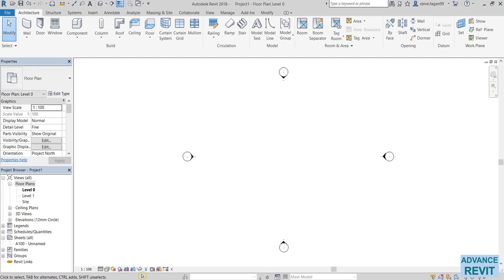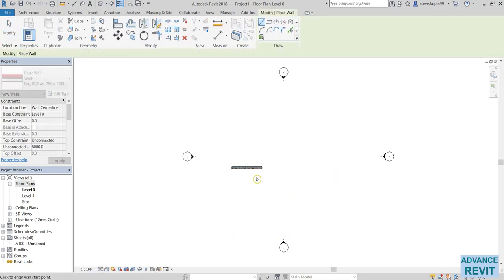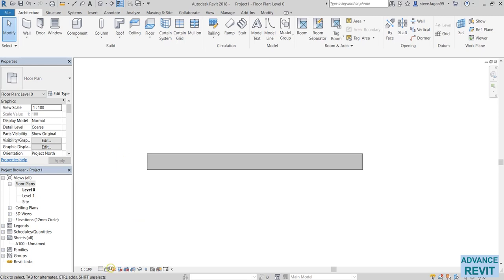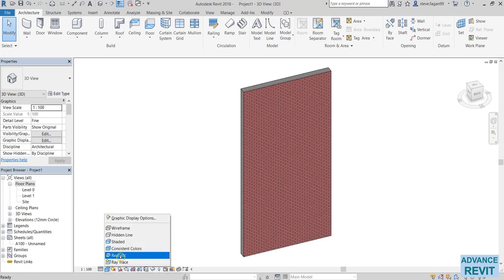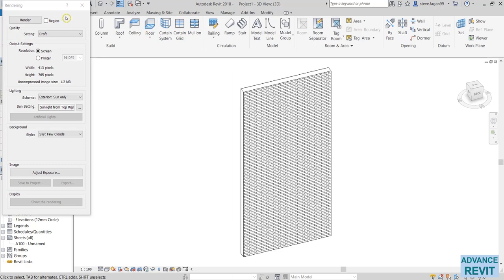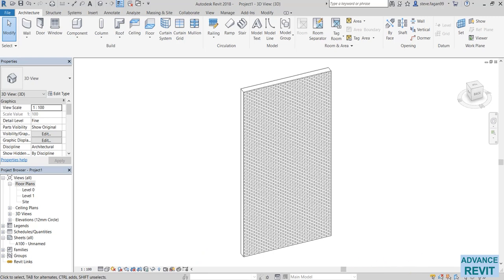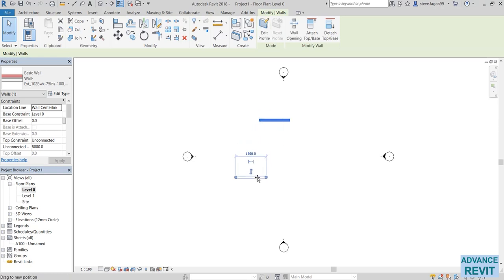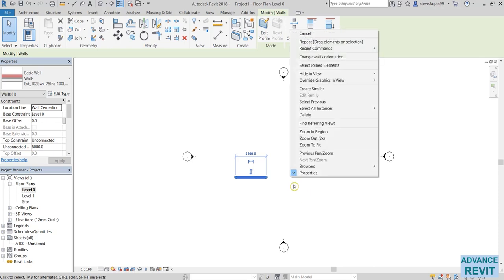Revit Course for Beginners-Revit Tutorials| Part 6-StatusBar, ViewControls, SelectionToggles&Context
this full Revit course for beginners, you will learn Autodesk Revit. In 9 tutorials, you are going to learn how to design and model confidently using the industry’s leading 3D BIM software, Revit.

In part 1, you'll learn how to set up a Revit model, learn about the interface and navigating around Revit, be introduced to levels and set them up for a three storey residential project, learn about phasing and insert + scale reference images such as floorplans.